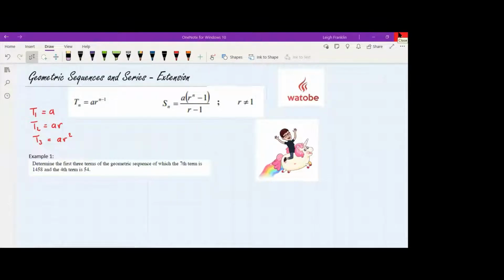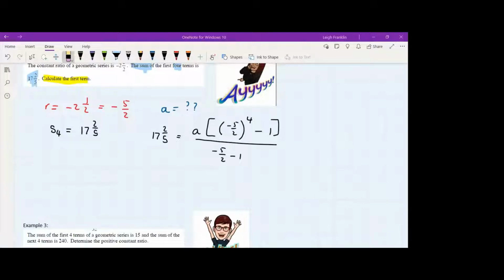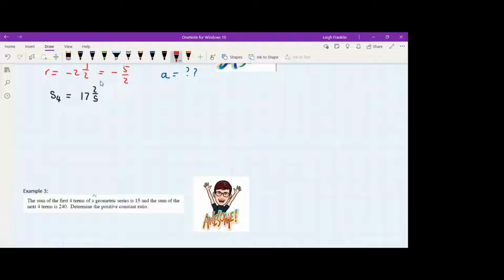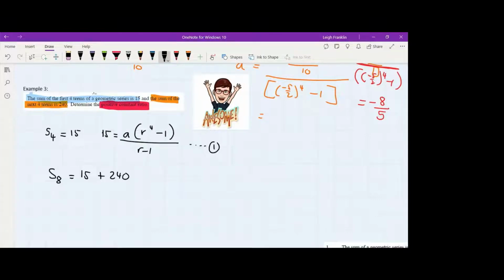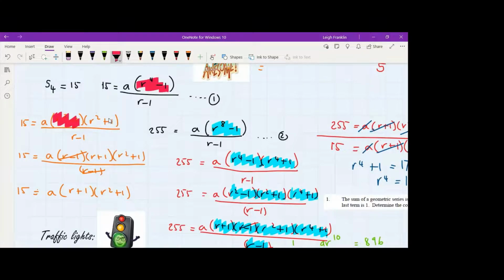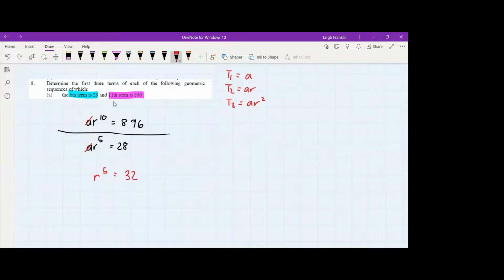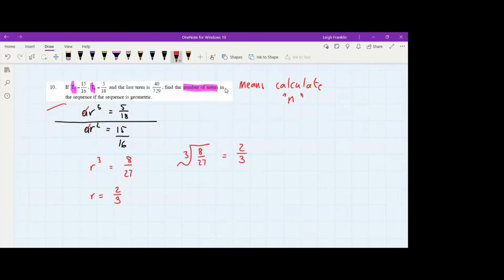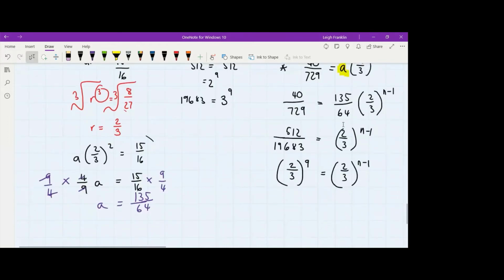Grade 12A - Sequences and series (geometric sequences and series)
Grade 12 | sequences | series | geometric | terms | sum interpretations